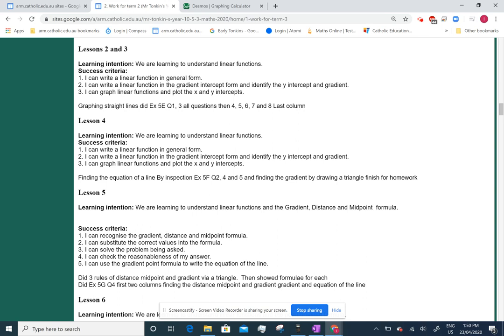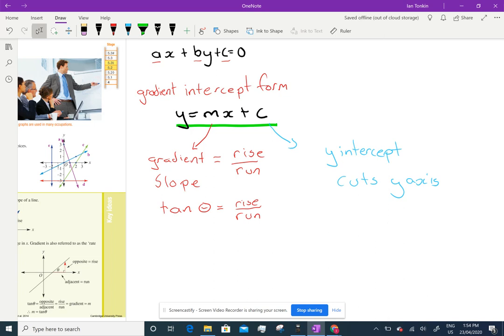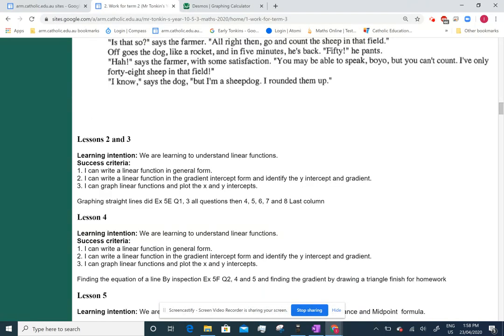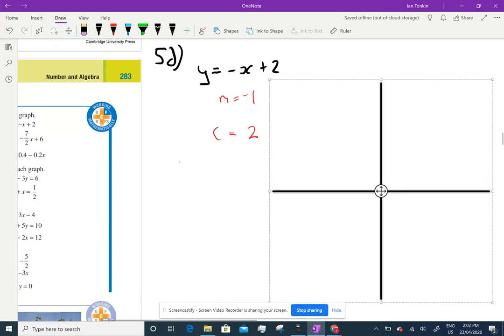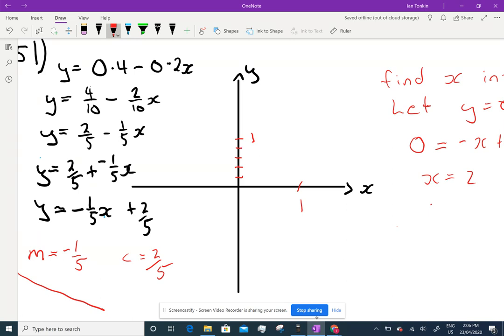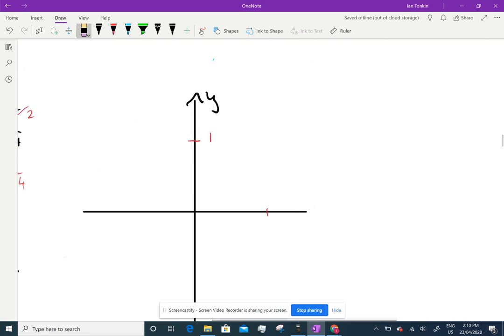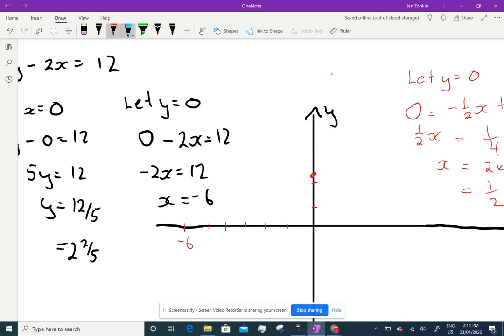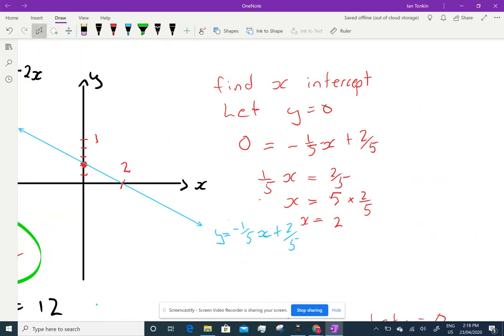Year 10 5.3 Cambridge Ex 5E Q1, 5, 6l, 7l Graphing linear equations